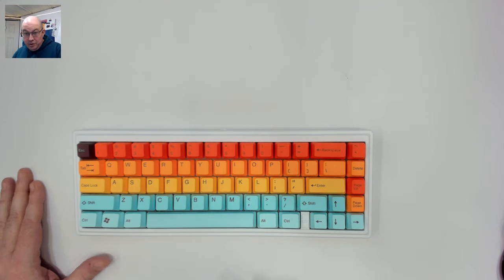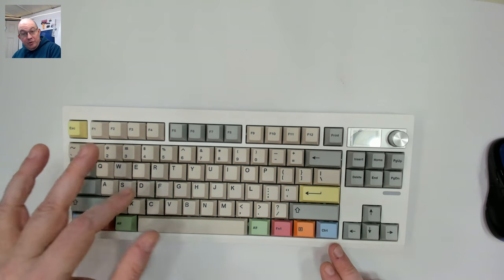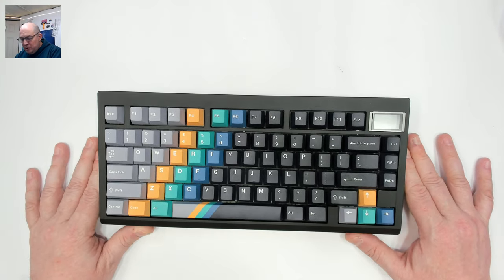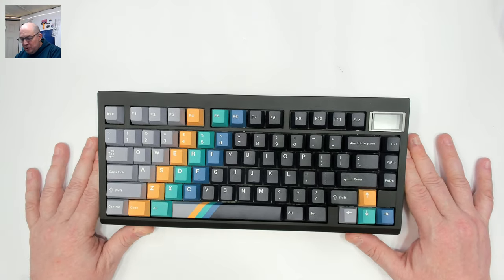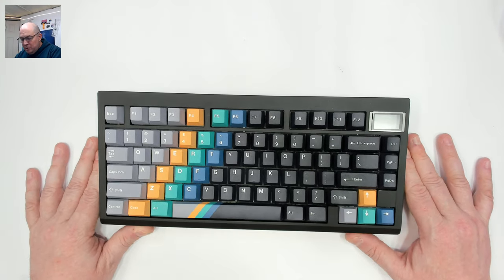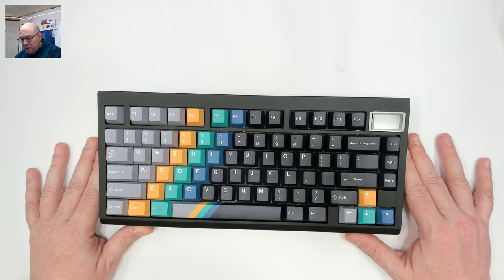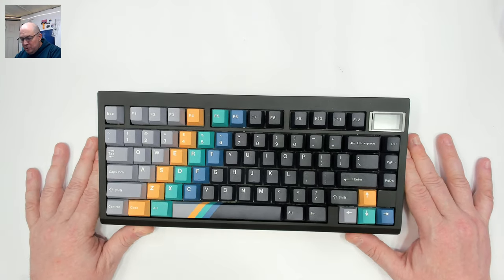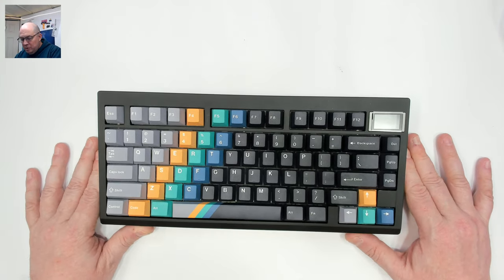GMK67-S GMK67S Teardown Review Sound Test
Chapters:
00:00 Channel Intro
00:10 Video Intro
00:20 Let me tell you a little story
01:05 GMK67
05:45 GMK87
12:30 GMK81
15:30 Now to the GMK67-S
16:00 What's in the box?
16:45 The latest GMK, the GMK67-S with a square (1u) display.
18:25 The PET mod and the prep that needs to be done on most GMK keyboards, punching out the center post hole
21:40 Opening the case
23:30 Now a look inside the case
25:20 Closing it back up
28:05 Zuoce Bubble Gum linear switches
31:30 How I load switches on the GMK with the flex PC plate
39:25 Taking a look at the RGB
43:00 The keycaps I chose, JTK40 DS ABS Cherry
48:10 Loading the keycaps
49:30 Screen software, VIA, and Firmware update
51:30 Issue with Windows/Mac mode on some GMK keyboards and a quick fix
56:00 Closing Thoughts
1:00:35 Sound Test